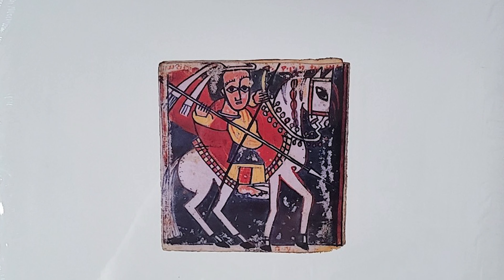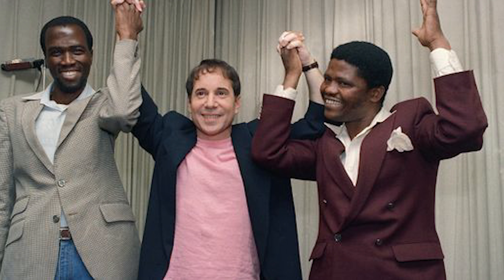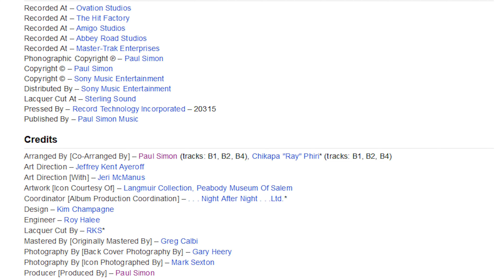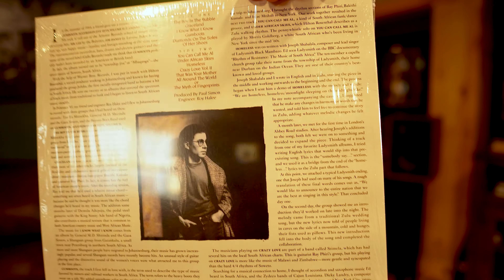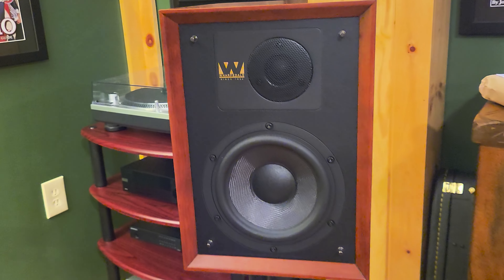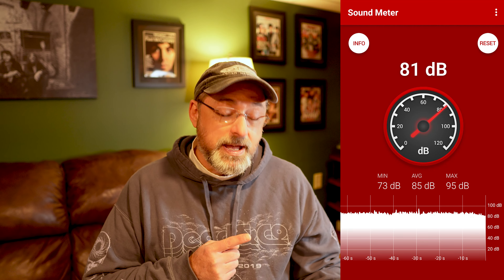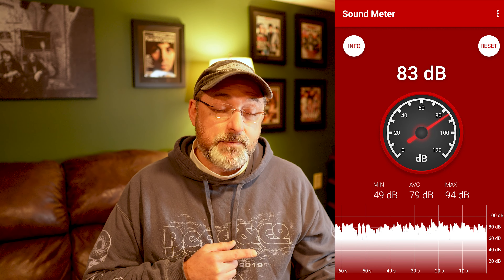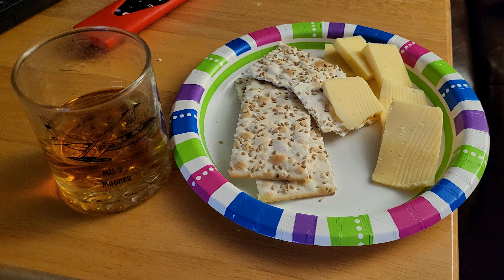Graceland -Paul Simon's 1987 Album of the year. All Analog pressing STILL IN Print for less than $30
This 2012 25th Anniversary edition is still in print and less than $30.00. Outstanding soundstage and imaging. It'll get your toes tapping, smile on your face and outright chills listening to this. Come on in and relax as we discuss some of the Ah Ha moments this album produced.

My current 2 channel Hi-Fi system
Digital Source - Eversolo DMP-A6
DAC - Denafrips Ares II/ENYO
Integrated Amp - Rotel A11 Tribute
Analog Source - Audio-Technica LP120-USB

    Upgraded cartridge - AT-VM95ML

Phono Preamp - Pro-Ject Tube Box S2

    Upgraded tubes to Genalex Gold Lion 12AX7 ECC83/B759 Gold Pins Vacuum Tube

Wharfedale Denton 85th Anniversary Edition speakers